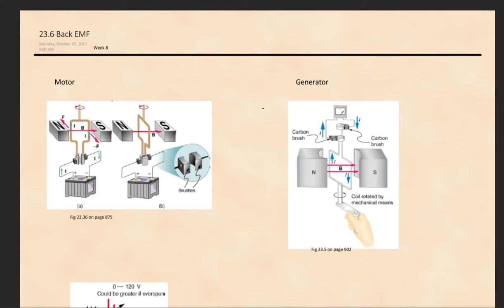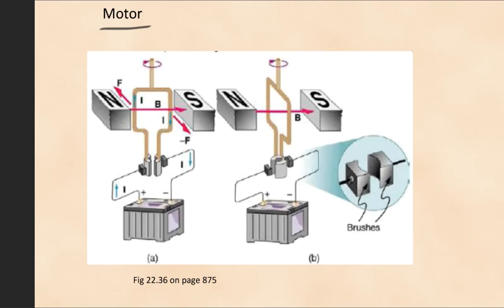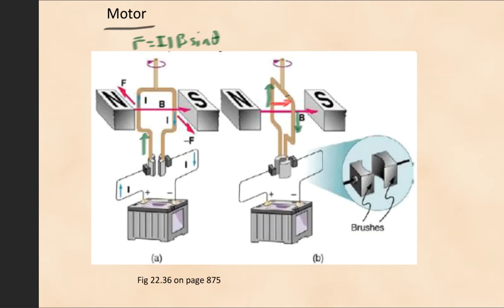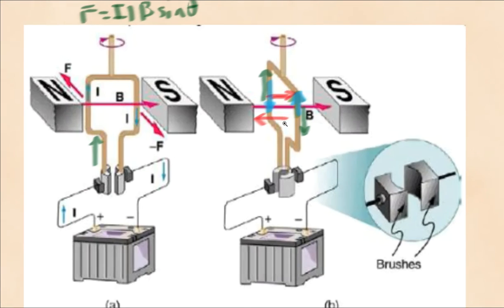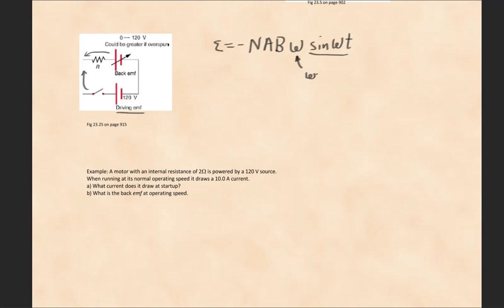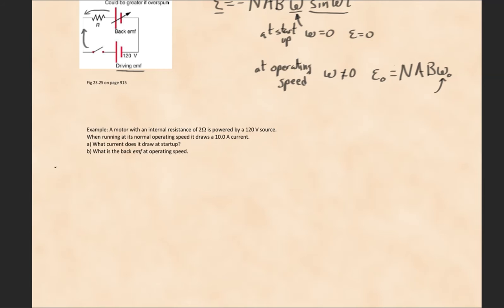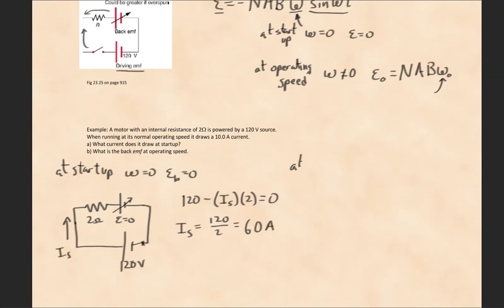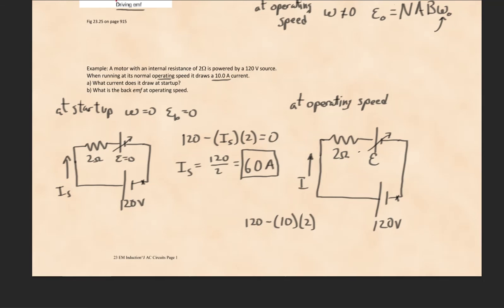SCCPhy112Ch23Sec6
Back EMF